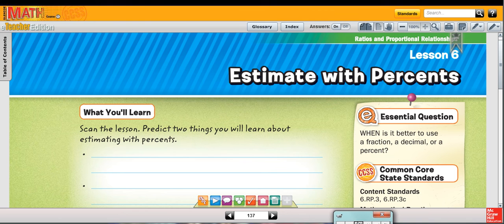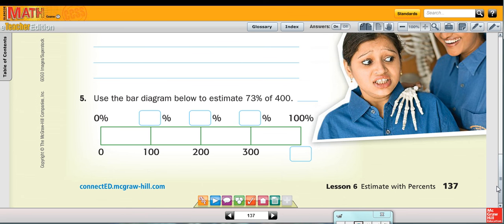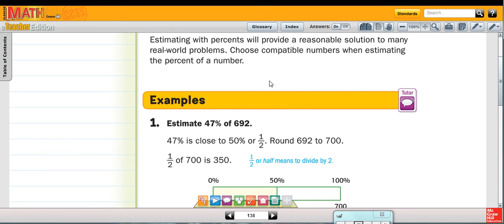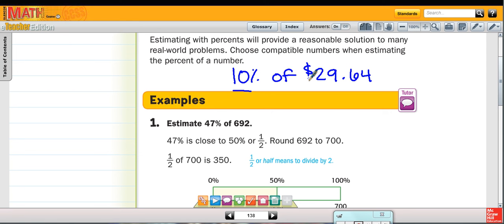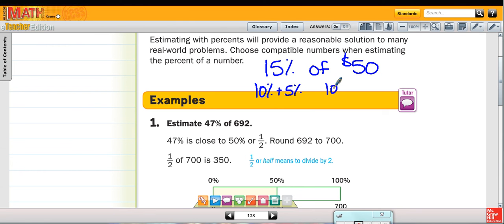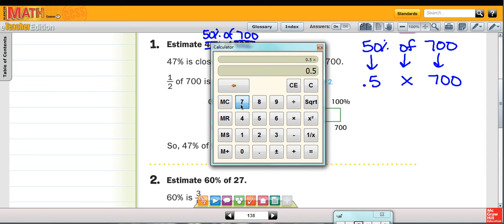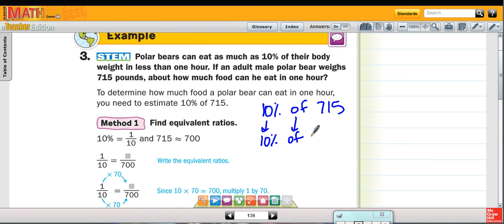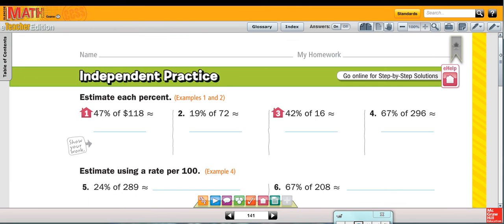Chapter 2, Lesson 6: Estimating with Percents